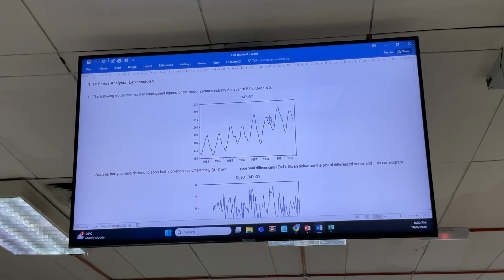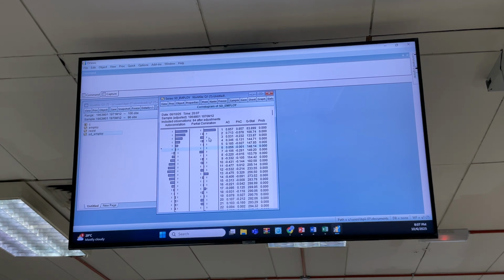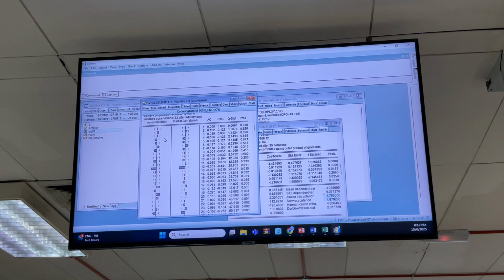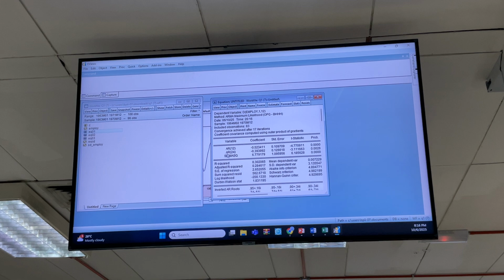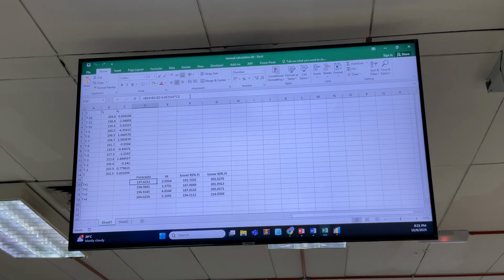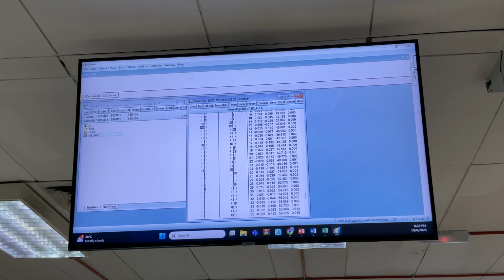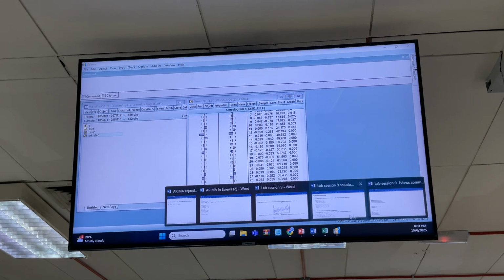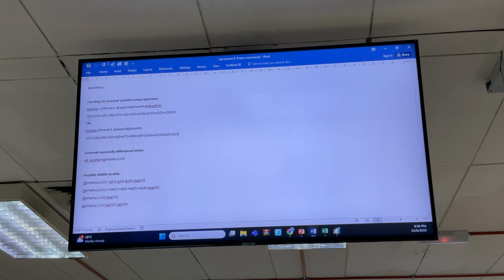07 lecture12 b